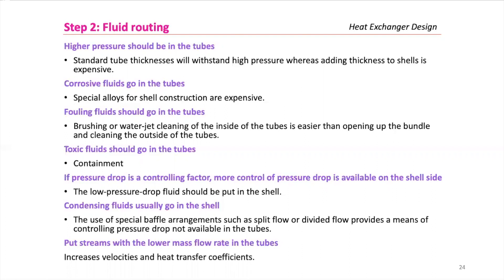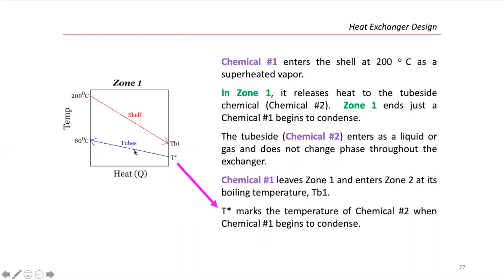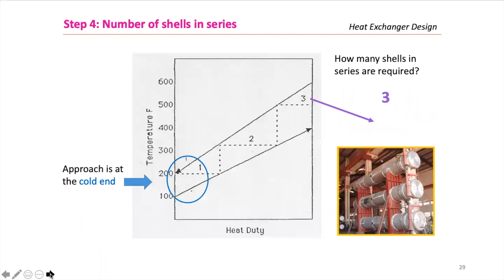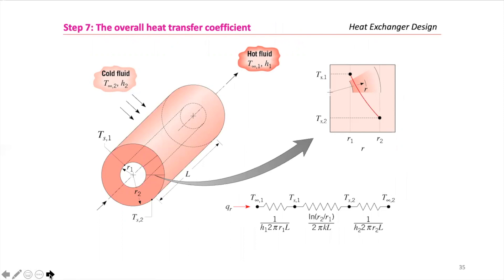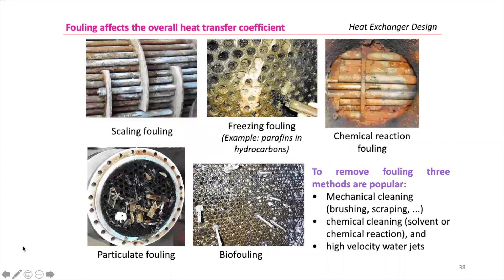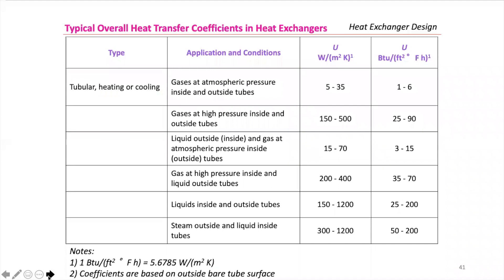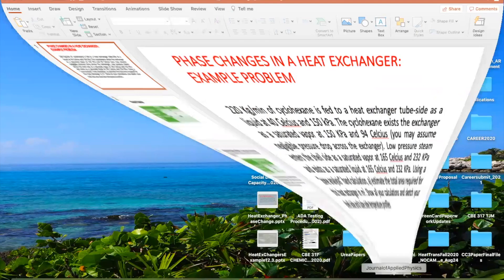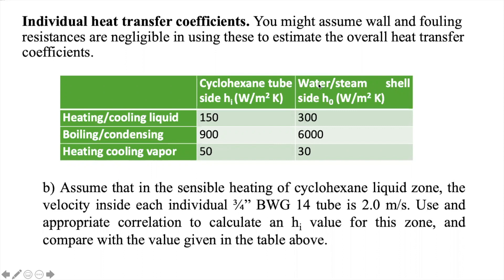Heat Transfer (Lecture 28)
Welcome to Dr. Maria L. Carreon's lecture series. This lecture series covers the Heat Exchanger Design and problem-solving examples.

Timestamps
0:00 Heat Transfer by Dr. Maria Carreon
0:08 Step 2: Fluid Routing
0:39 Step 3: Thermal Diagram
04:21 Step 4: Number of shells in series
05:34 Step 5: Mean temperature driving force (MTD)
06:59 Step 6: Tube Diameter, Thickness, Length and Configuration
08:05 Step 7: The overall heat transfer coefficient
10:37 Step 8,9
11:39 Step 10: Calculate the shell side pressure drop
12:34 Problem-Solving: Phase Change in Heat Exchanger
27:54 Problem-Solving: Chapter 12, Example 12.3